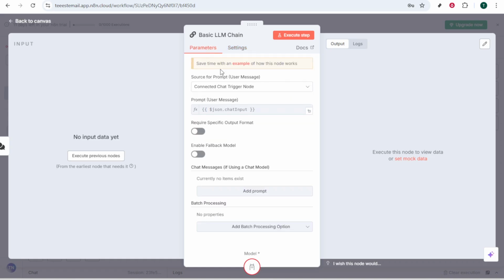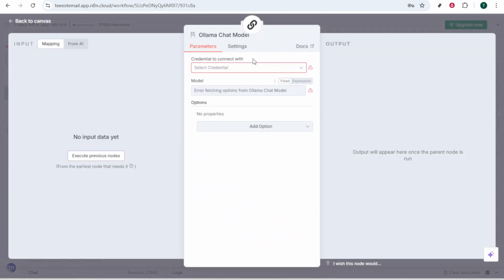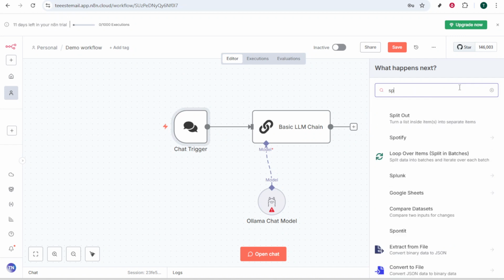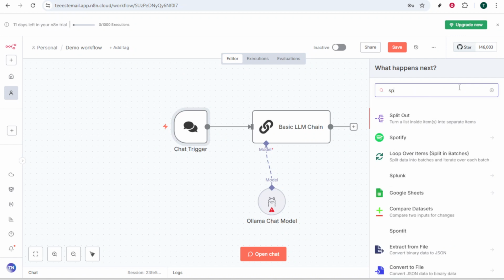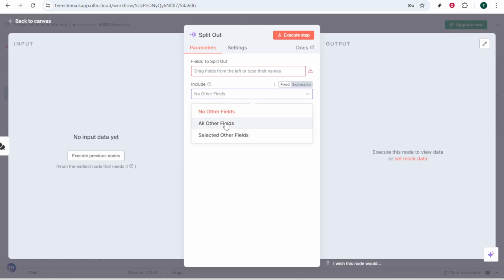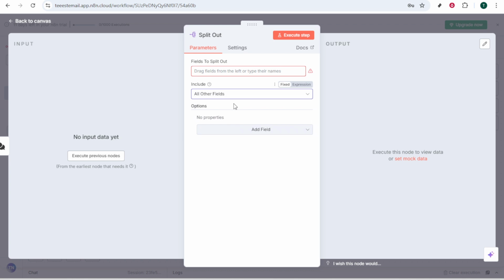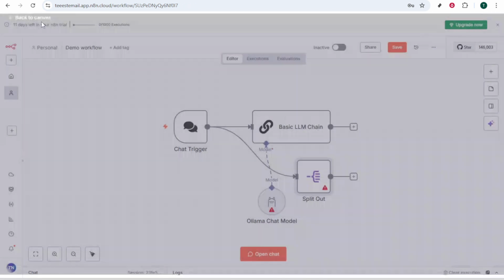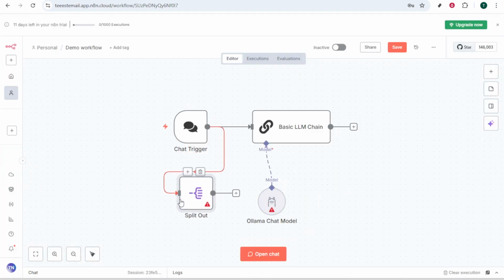How to Extract Paginated JSON in n8n [2025 Guide]